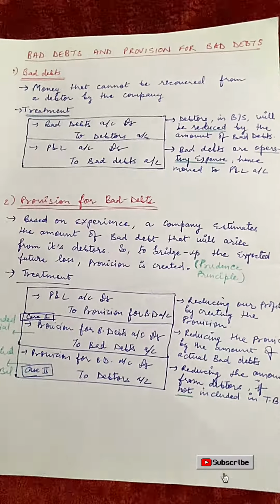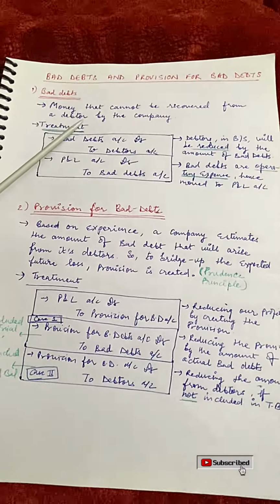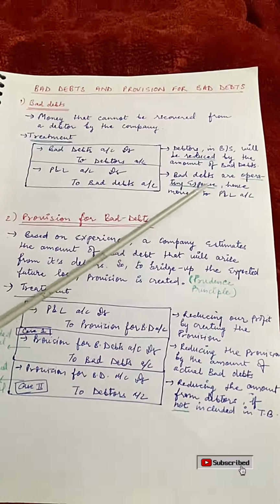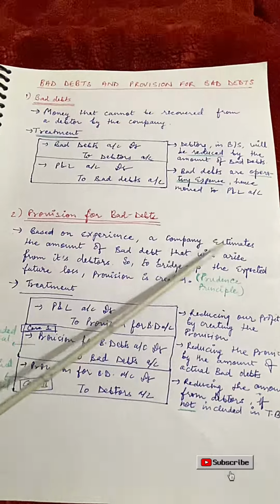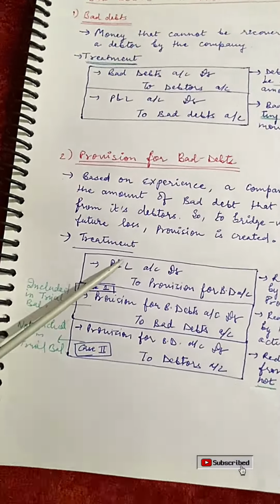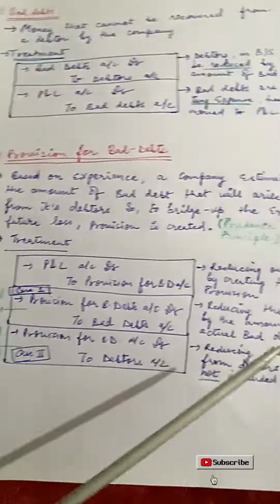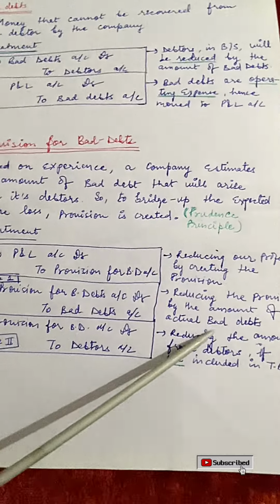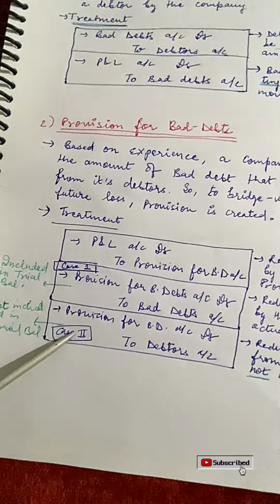Let’s learn about bad debts and provision for bad debts.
What are bad debts and provision for doubtful debts?

What are bad debts?
What are provision for doubtful debts?
Journal entries for bad debts
Journal entries for provision
Meaning of bad debts
Meaning of provision

Suggestions are always welcomed.